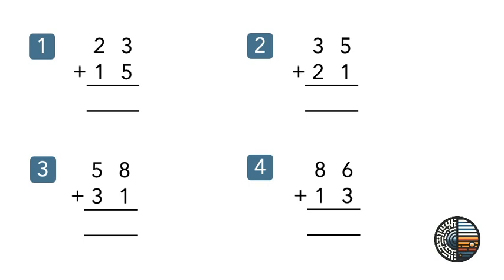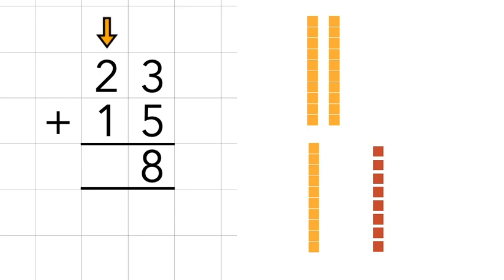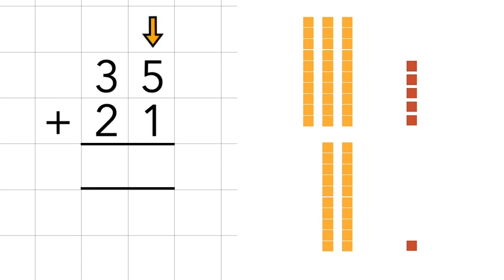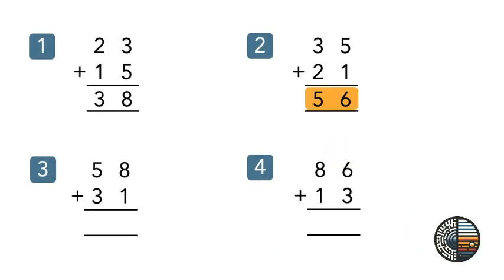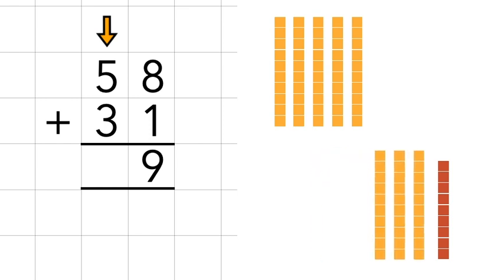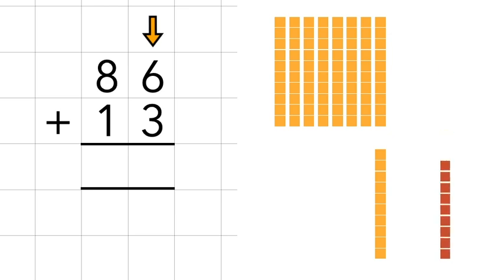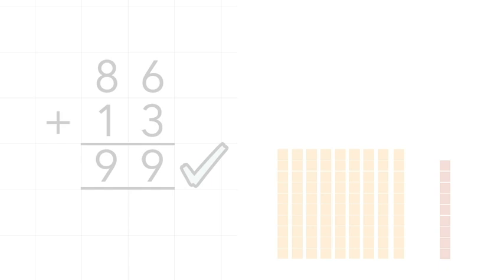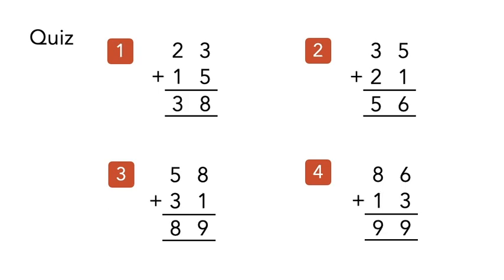2 Digit Addition - No Regrouping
Learn how to add 2 digit numbers using column addition. We are using 100s, 10s and 1s blocks and counters to help work through each question. There are 4 examples and then 4 for you to try, plus a challenge!

0:10 Q1: 23 + 15
1:05 Q1: 35 + 21
2:15 Q1: 58 + 31
3:13 Q1: 86 + 13
5:10 Quiz- 4 questions for you to try
00:00 Challenge